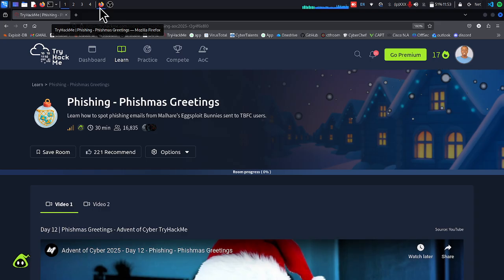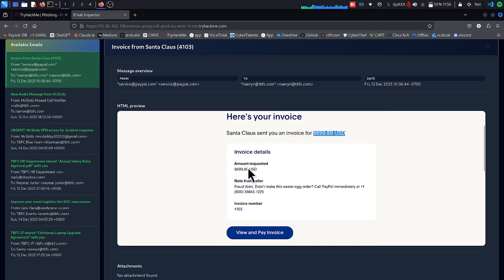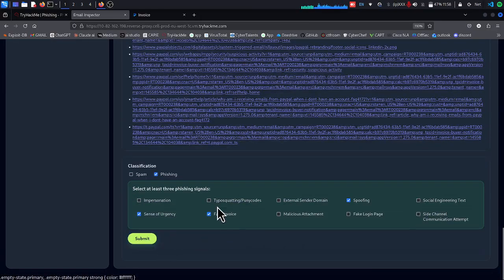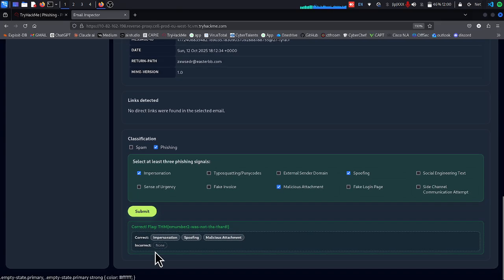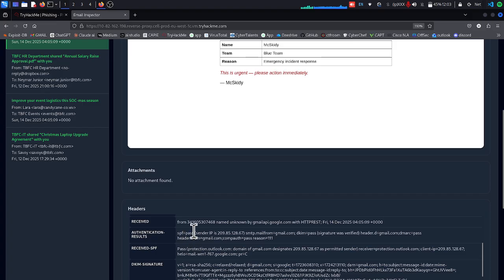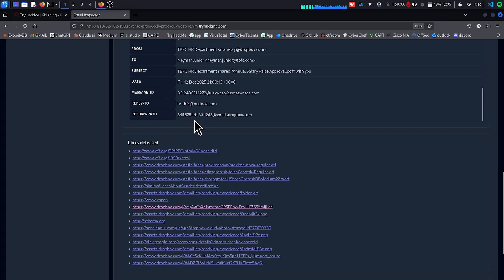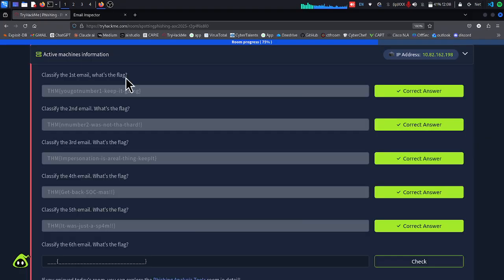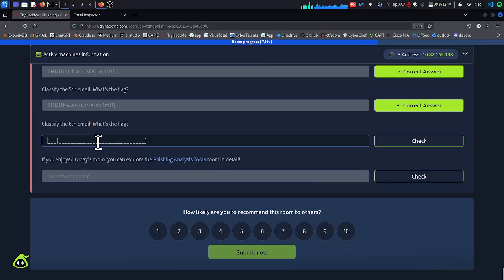Day 12 ADVENT OF CYBER | tryhackme | phishing - Phishmas Greetings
Phishing - Phishmas Greetings

Learn how to spot phishing emails from Malhare's Eggsploit Bunnies sent to TBFC users.